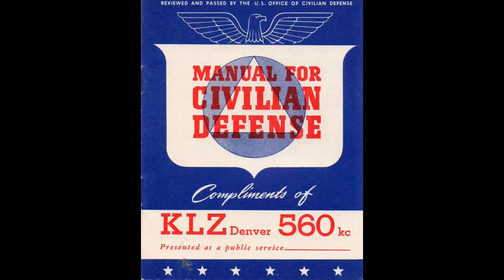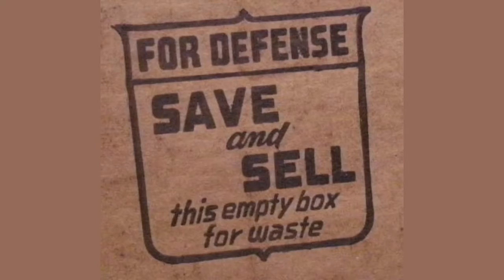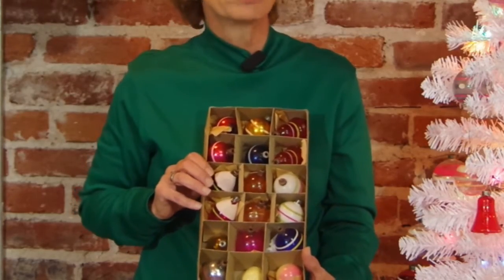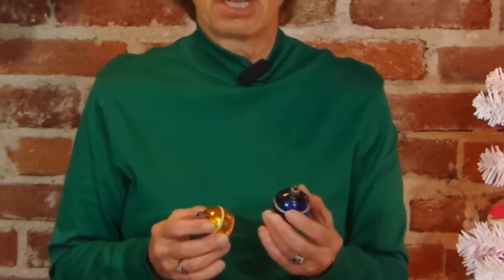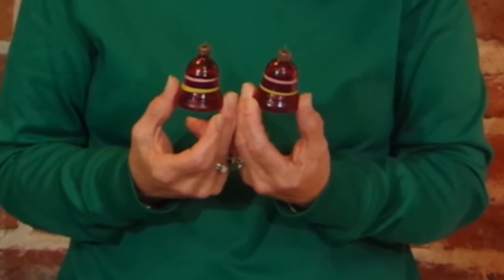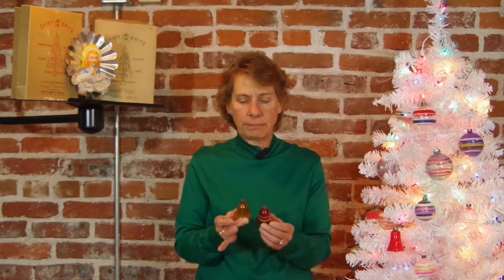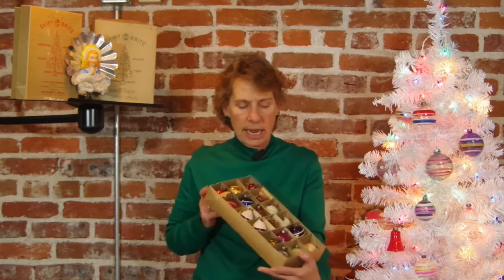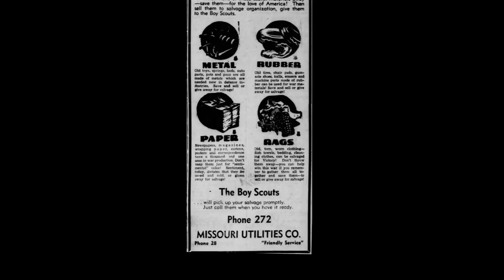The Rare Shiny Brite World II War Stamp Box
Using historical photographs and newspapers, Jody dates the rare Shiny Brite War Stamp Box and shows the 18 ornaments that were acquired with it. Stick it out it until the video ends to feel the sentiment of the war years and how your parents and grandparents might have felt during extraordinary times.